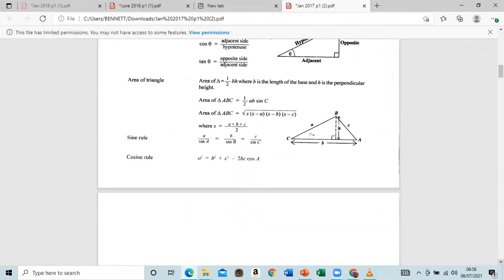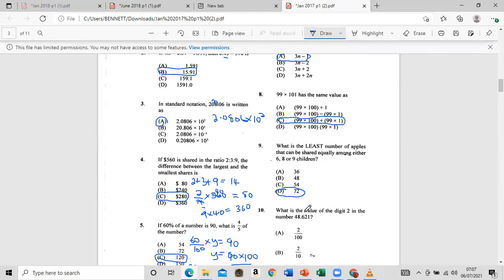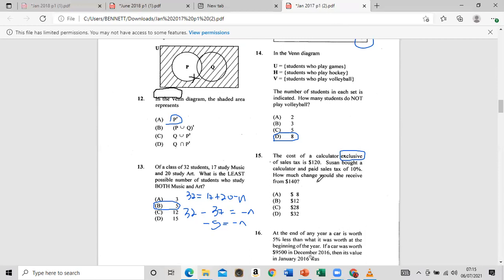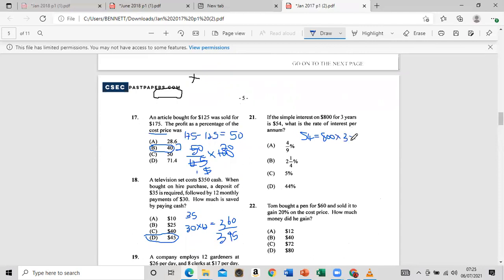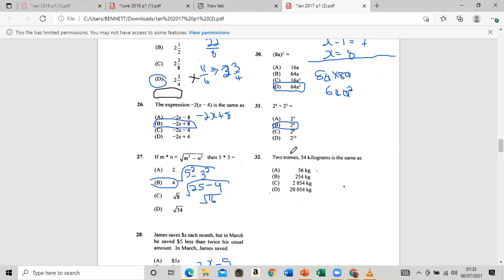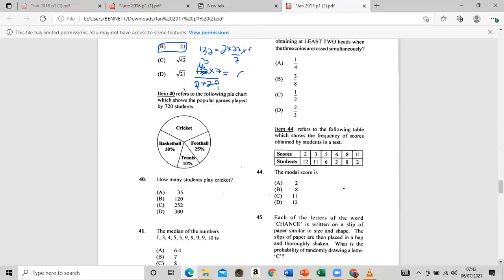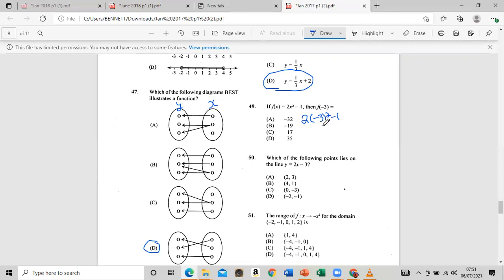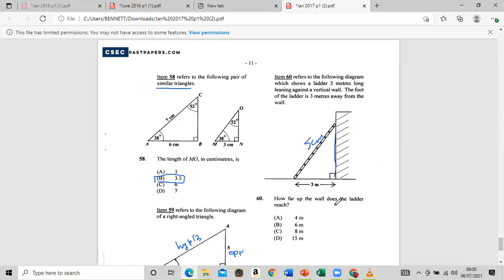Multiple Choice for Resit 2022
RESIT 2022 multiple Choice